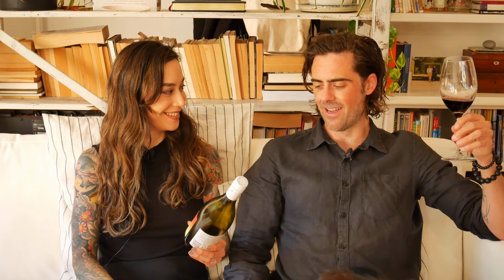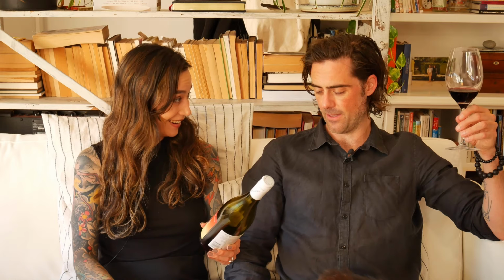The Wine Cage 025 - Second Blooming Shiraz 2022 - Red Wine Review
This wine label has Dylan flashing back to '99 and everything that era was aesthetically. But how does it taste in the present time? Watch and find out. Petaluma Wine's "Second Blooming" Shiraz 2022...

On the Wine Cage we review wine, mostly red wines in the AUD $10-$50 range, but we do sometimes review more expensive wines. We are passionate about wine, and we enjoy recommending good reds and also warning you about any that are not-so-good.

We love to receive recommendations as well, so let us know what you've been drinking and enjoying lately in the comments.